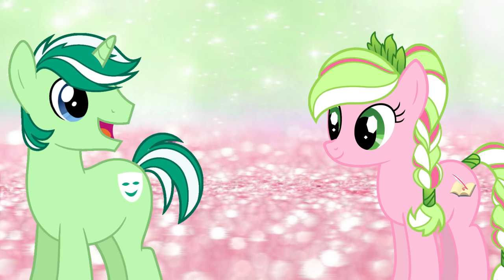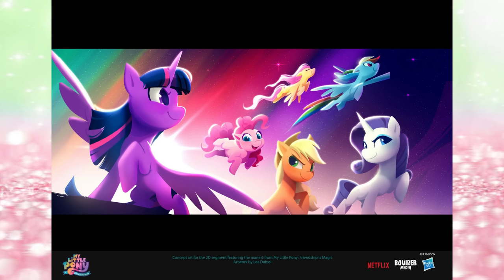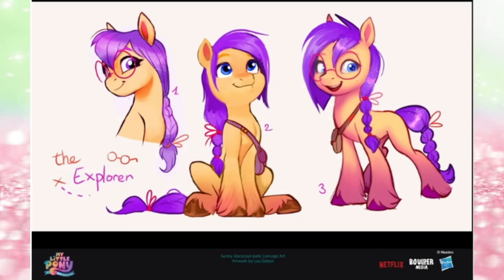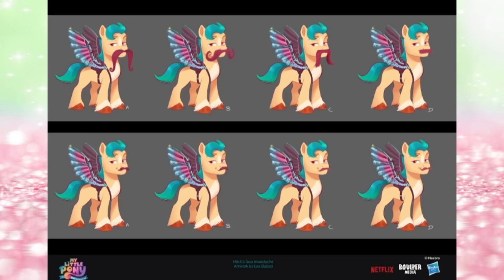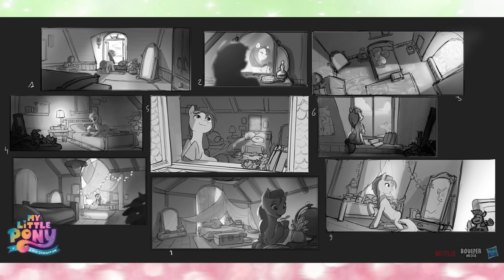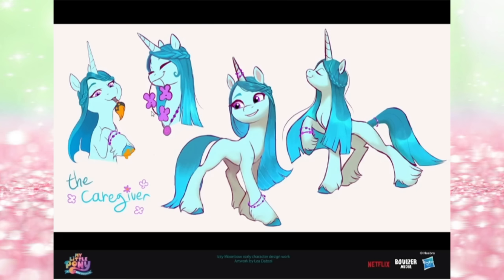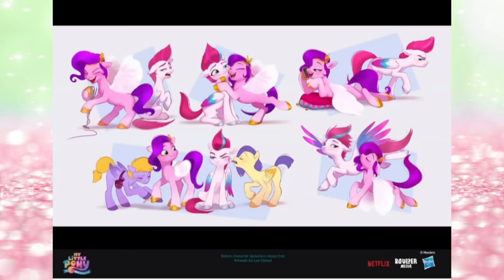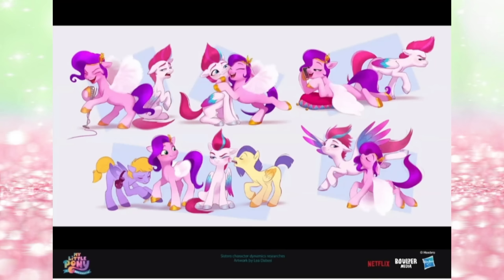What MLP G5 Could Have Been...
What could MLP G5 have been? Let's find out!

Today I'm looking at concept art from My Little Pony a New Generation with @NerdyNomNom

Cleo x

0:00 Intro
0:19 Mane 6
2:19 Sunny
4:57 Hitch
5:31 Sprout
6:53 Maretime Bay
9:18 Izzy
10:08 Bridlewood
10:58 Zipp and Pipp
12:34 Zephyr Heights
13:30 Misc.

LINKS:
Etsy Store